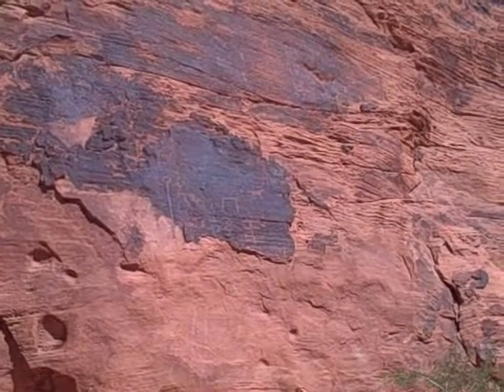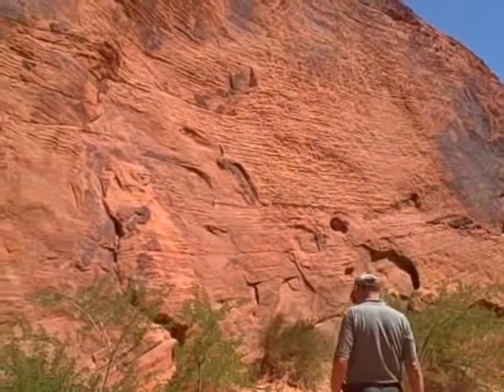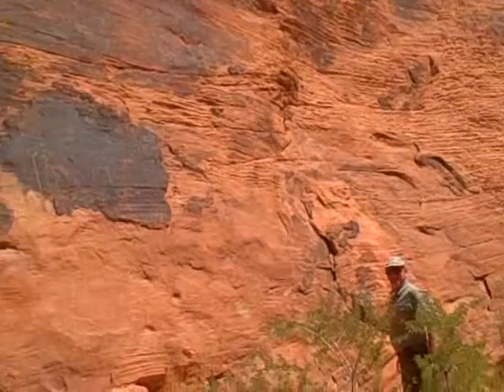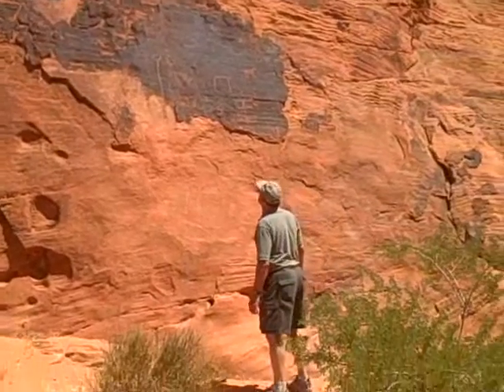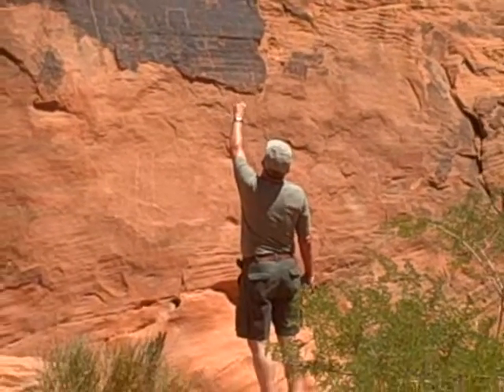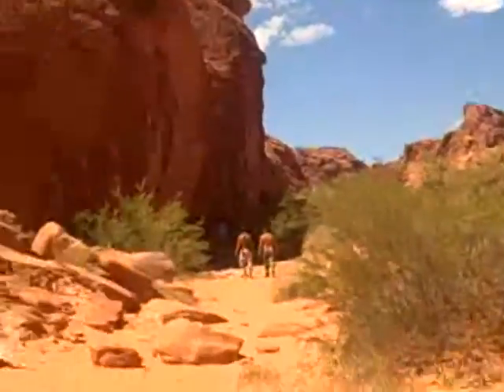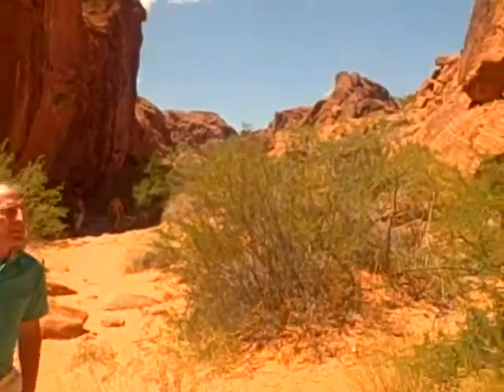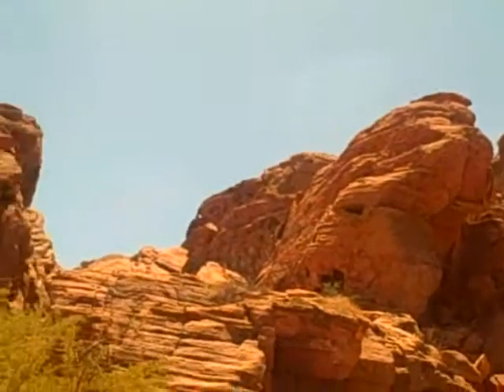Valley of Fire petroglyphs